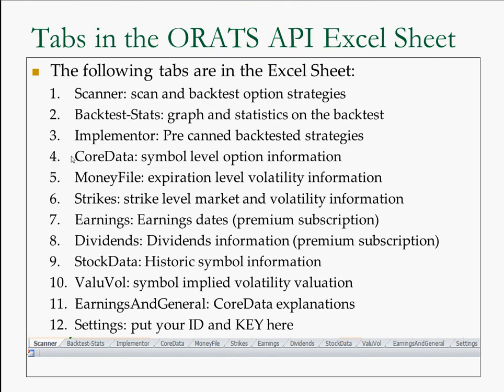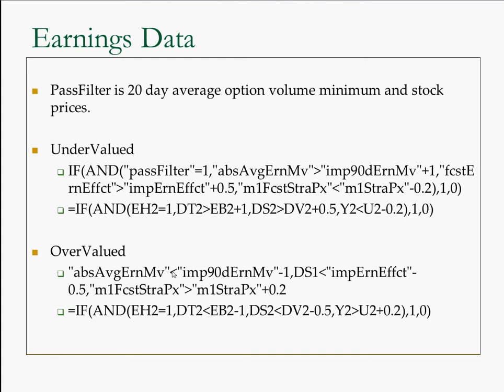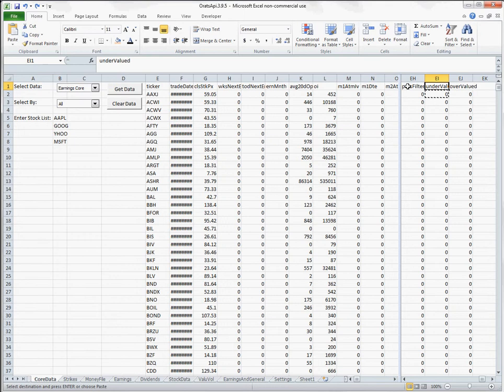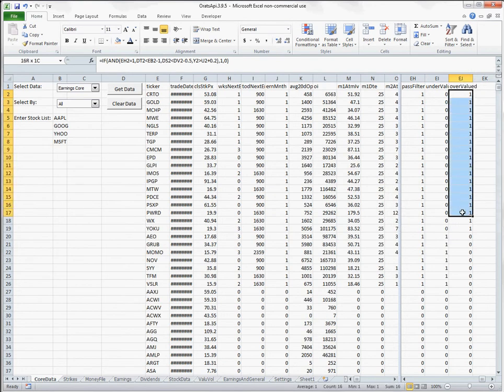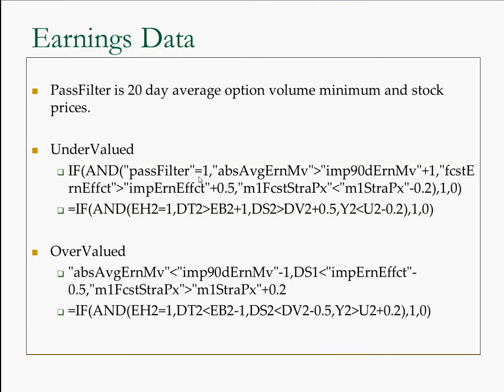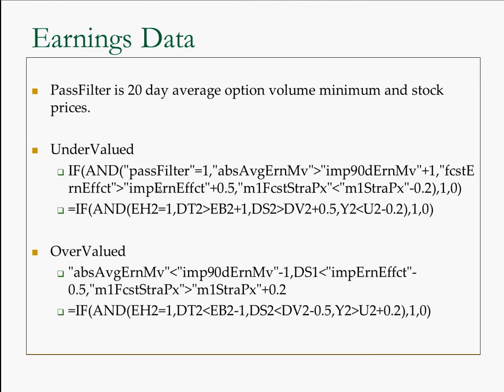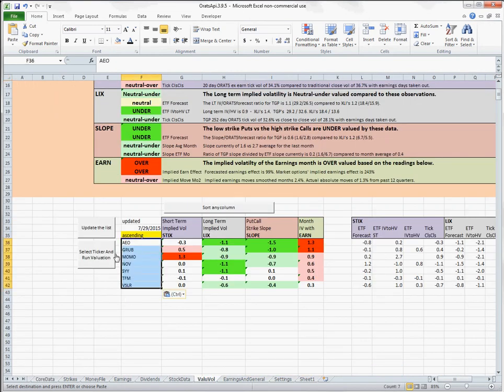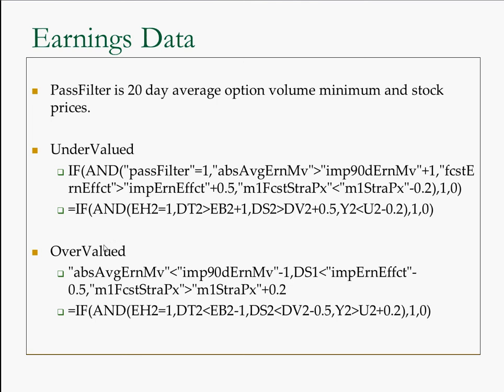Earnings Option Opportunities from ORATS Excel API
Find earnings opportunities for trading options using the ORATS Excel API.